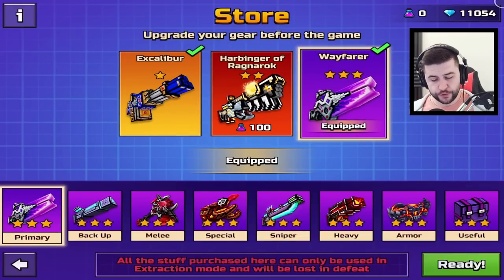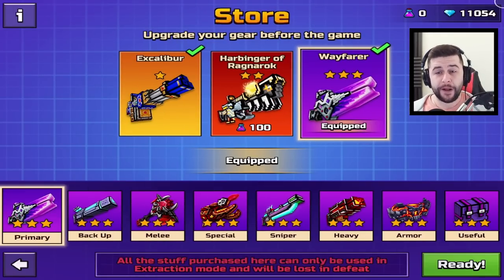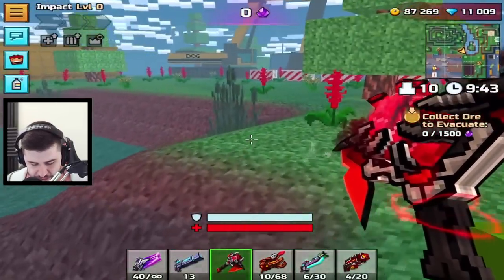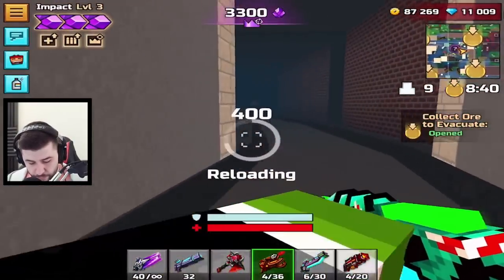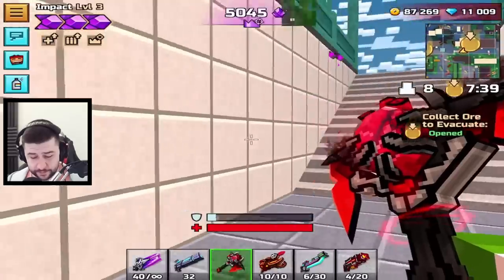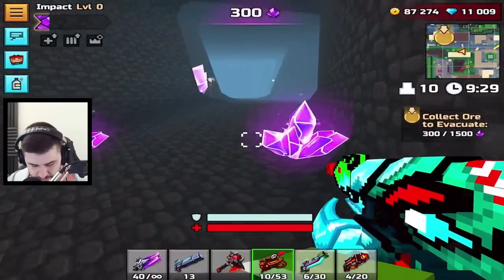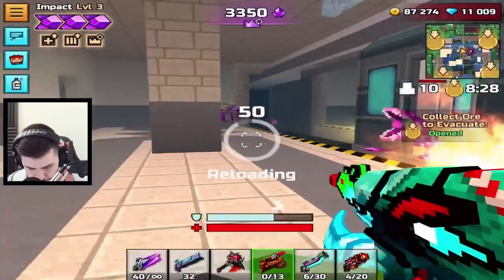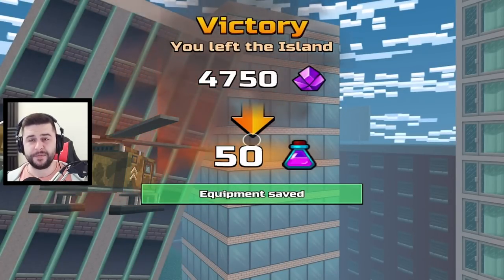HOW TO GET 1,000 ESSENCE PER HOUR IN EXTRACTION MODE!... (Pixel Gun 3D)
The fastest method for farming Essence in Pixel Gun 3D